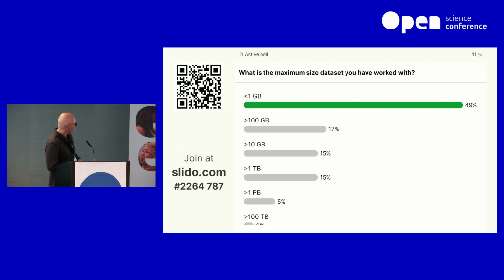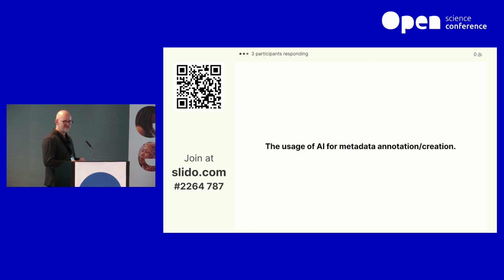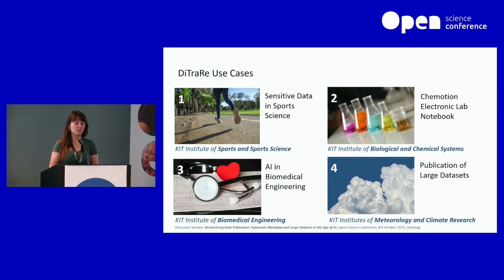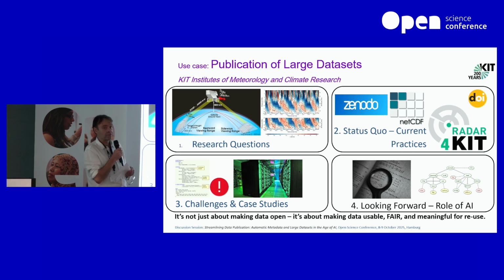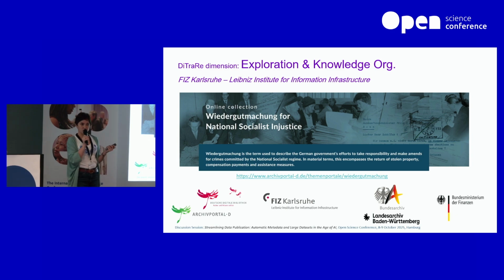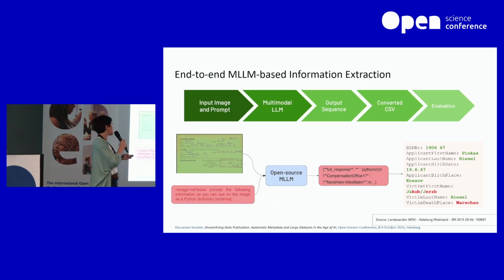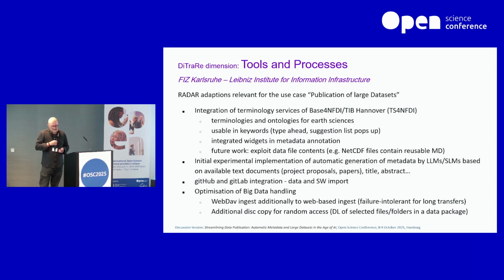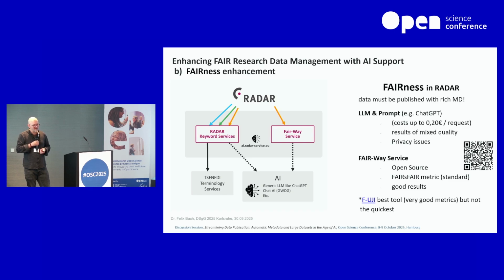OSC 2025 | Discussion Session | Streamlining Data Publication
Open Science Conference 2025 | Discussion Session | Presentations

Streamlining Data Publication: Automatic Metadata and Large Datasets in the Age of AI

Anna Jacyszyn (1), Felix Bach (1), Shufan Jiang (1), Tobias Kerzenmacher (2), Mahsa Vafaie (1)
Organization(s): 1: FIZ Karlsruhe – Leibniz Institute for Information Infrastructure; 2: Karlsruhe Institute of Technology, Institute of Meteorology and Climate Research

Open Science Conference 2025
8-9 October 2025